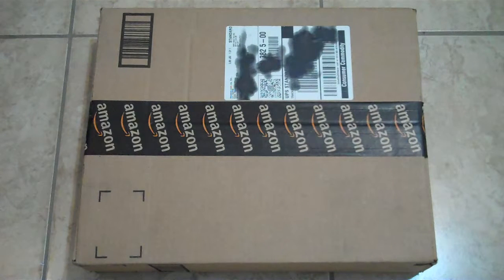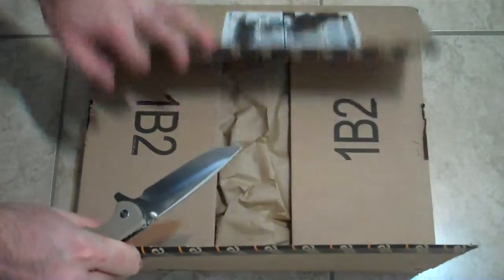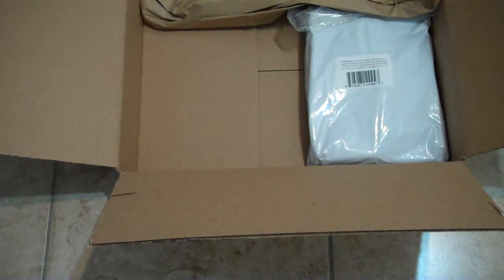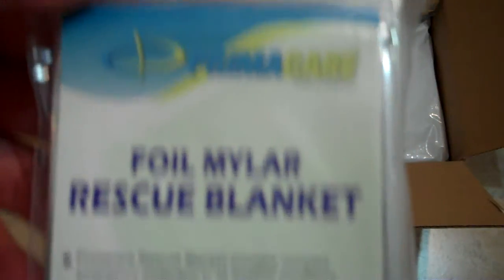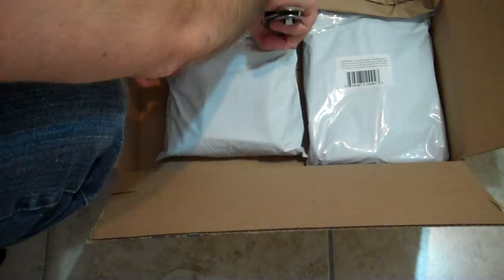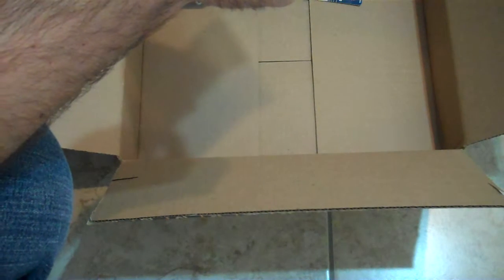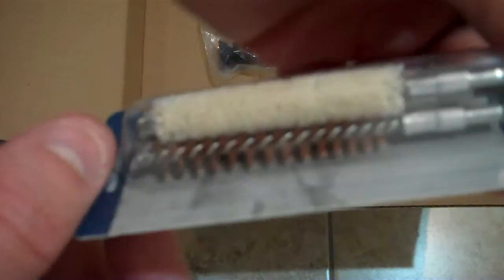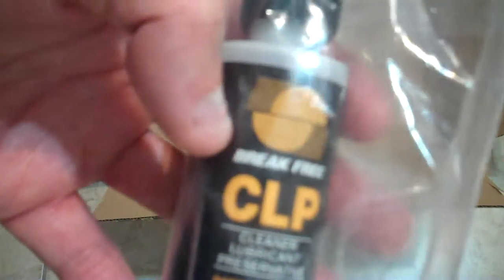unboxing form amazon yes agains lol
here is a unboxing form amazon.ca i order some mylar blanket some lube from otis and break free and form utg a set of 30 cal brush for my sks enjoy ;)